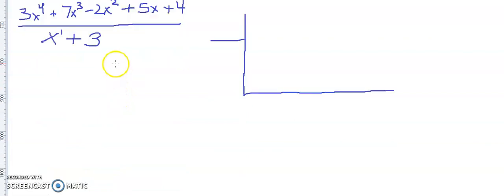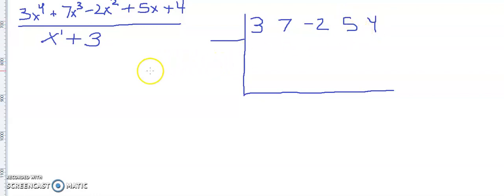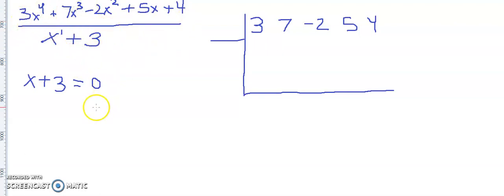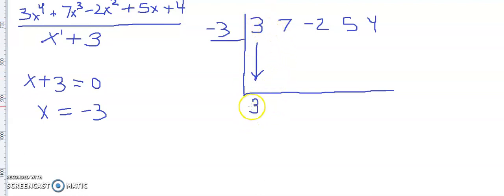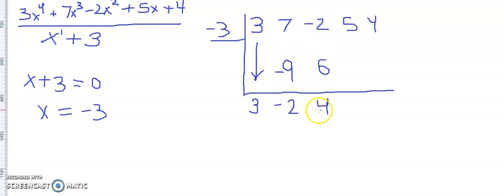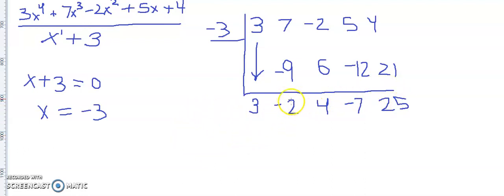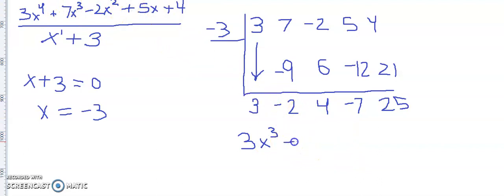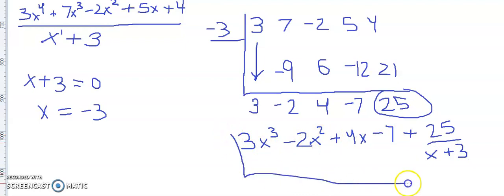Algebra 2- Synthetic Division (The Cousin of Long Division)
In this video, I covered the topic of Synthetic division which is the faster version of long division of polynomials in Algebra 2. One of the benefits of using synthetic division is that it is often faster than long division. However, synthetic division requires the problem to be in a specific format with (x-c) in the denominator. (c can be any number) I hope that this video was helpful. Let me know if there need to be any clarifications. I will happily see to it.
Tori
The DMC Math Help Tutor :)

P.S. You may have noticed that I changed the color of my writing tool to blue today. On Instagram, I posted about working out math problems in different colors which gave me some inspiration to incorporate that into today's video.